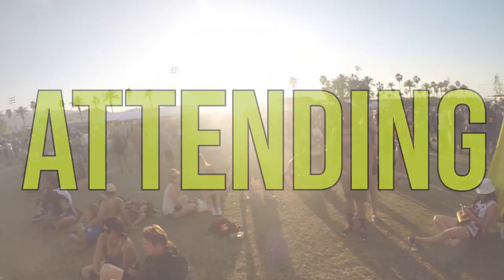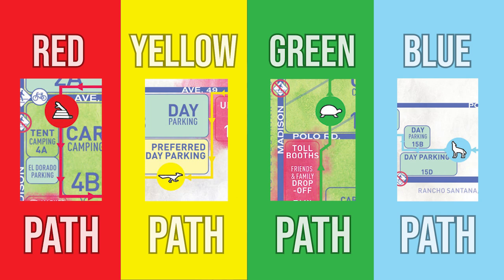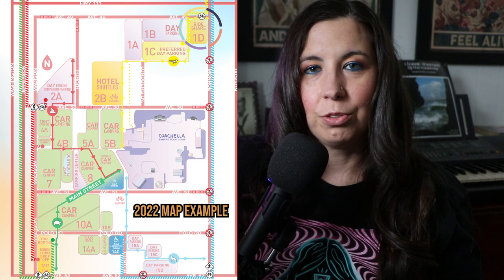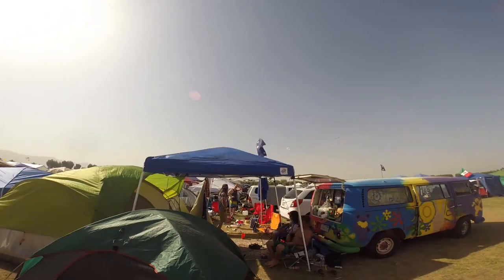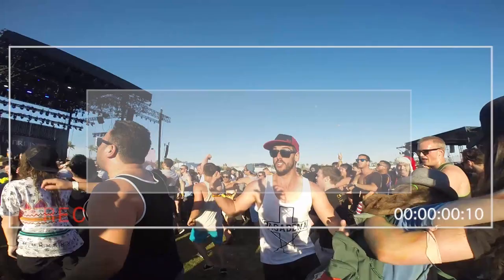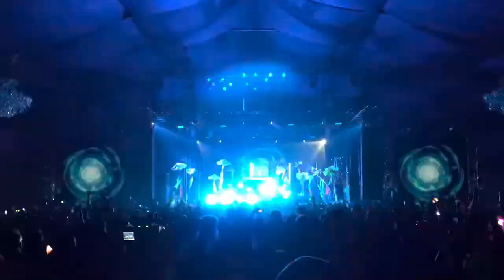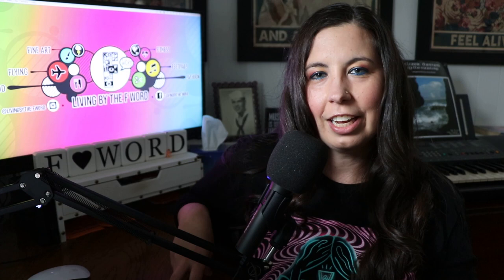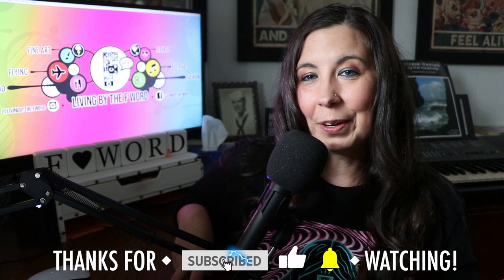Top 7 Coachella Tips 🎡 Things You Should Know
Coachella season is here and I'm dropping some knowledge with my top 7 tips, and things you should know while on the festival grounds. If you need more help with how to prepare for camping music festivals, food for camping festivals, festival essentials and more you can find those linked below.

TIME STAMPS⬇
0:00 Intro
0:40 Tip 1 ▴ Walking and Biking Paths
1:42 Tip 2 ▴ Wind and Dust Prep
2:43 Tip 3 ▴ Coachella Stages
6:27 Tip 4 ▴ Planning and 21+ Tents
7:50 Tip 5 ▴ Participate In Large Scale Art
9:42 Tip 6 ▴ Explore Shaded Areas
10:37 Tip 7 ▴ Know Your Rights
12:10 Bonus Tip ▴ Check Out Coachella Angel

Join the F Word Lovers FB Group!
ABOUT ME ➡ Fine Artist | Flight Attendant | Festival Enthusiast
AGE➡ 35
FROM➡ New Jersey, USA
CAMERA➡ Canon 80D & Galaxy Z Fold 4
EDITING SOFTWARE➡ Adobe Premiere Pro
NEXT EVENT➡ ???

LOVE YOU F WORD LOVERS! Jess